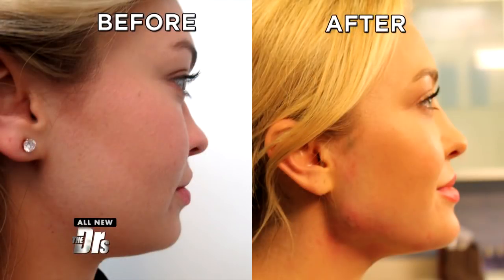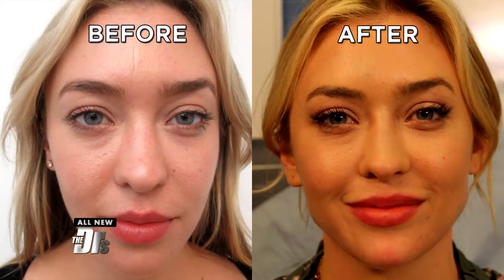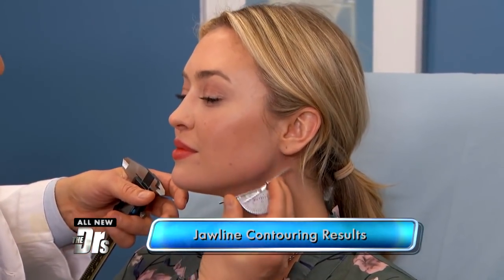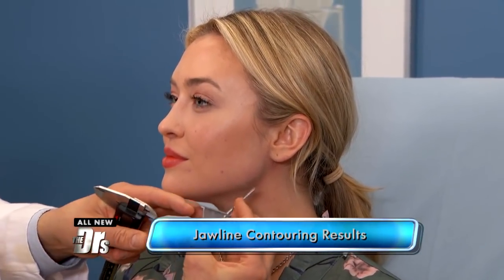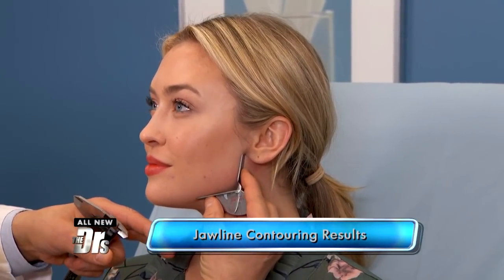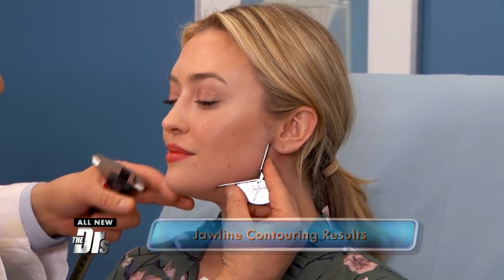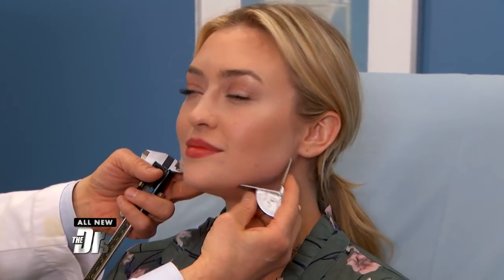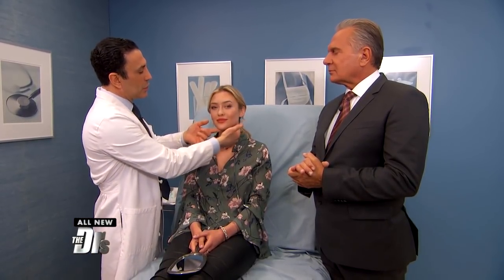The Procedure to get "Kardashian-Like" Face Contours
Cosmetic surgeon Dr. Simon Ourian shares the results of a live c treatment that targets the jawline for a more contoured look.